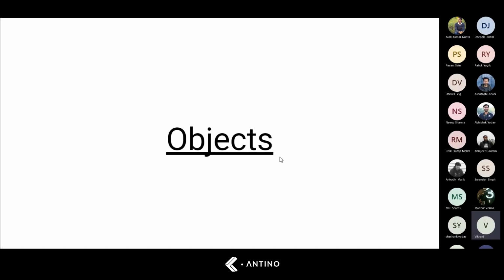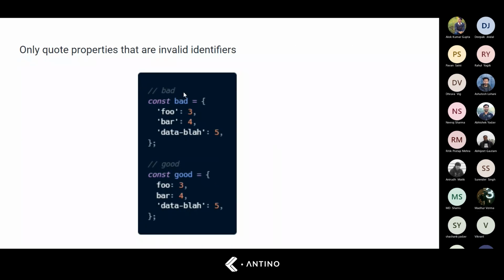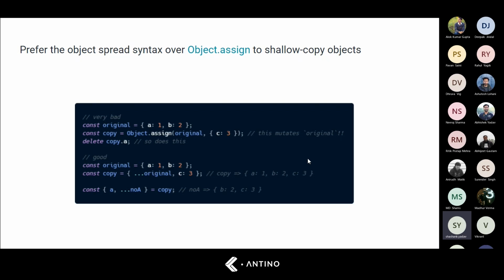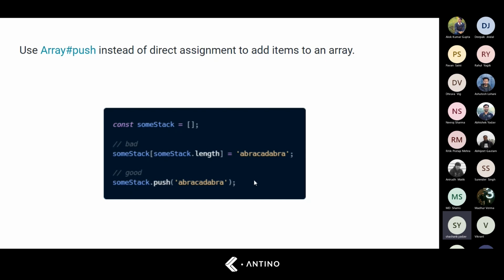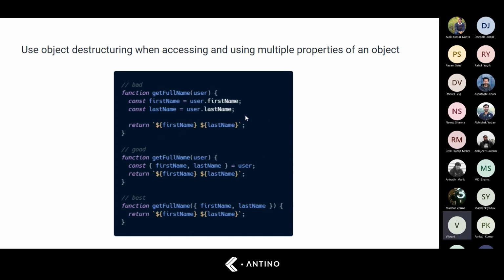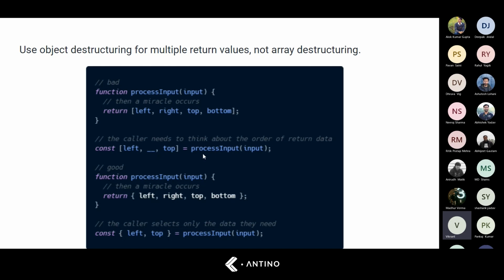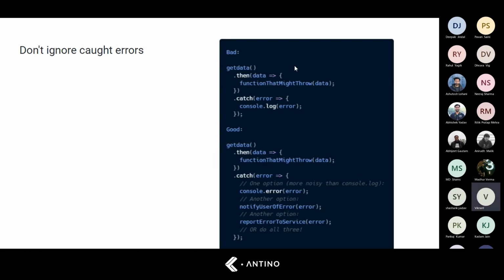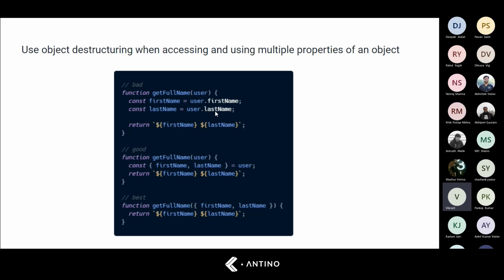JavaScript Best Practices You Never Heard (Part 1) | Vikrant | Shashank Yadav | Antino Labs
Since its inception, JavaScript has grown into a powerhouse and is now used worldwide by several industries.

Moreover, programming with JavaScript has expanded well beyond web development, thus, making it the most prominent leader in the industry.